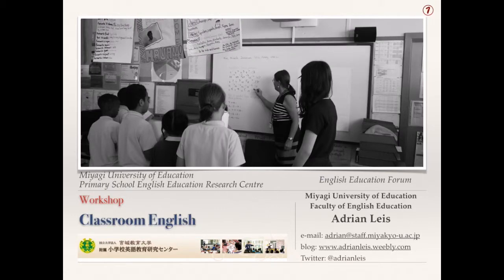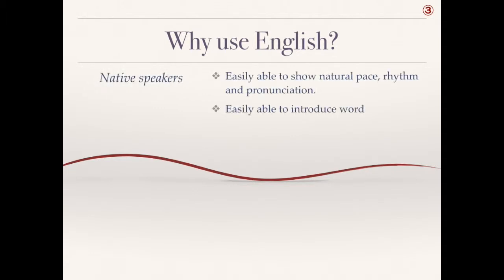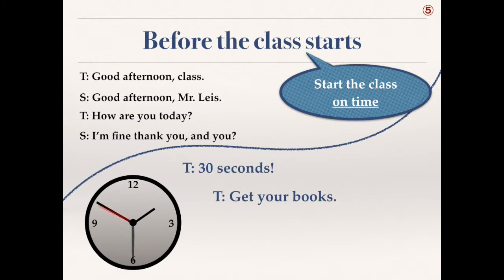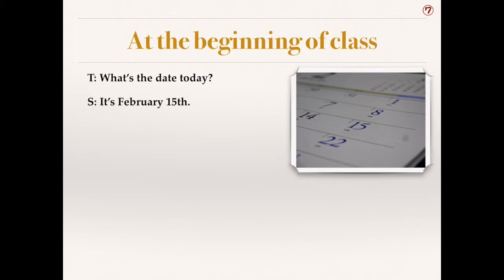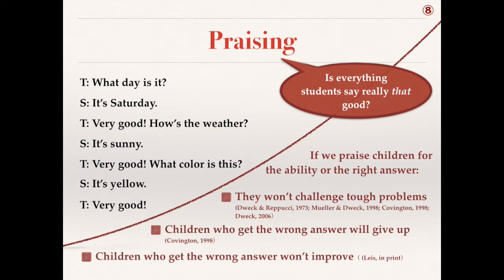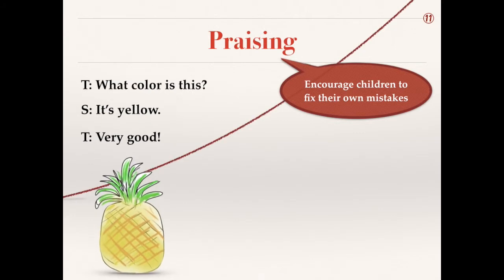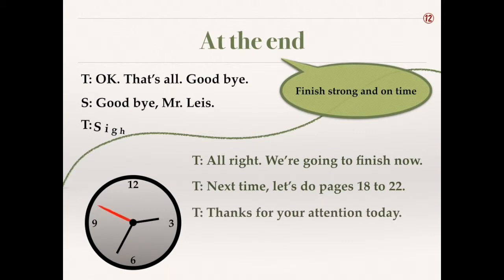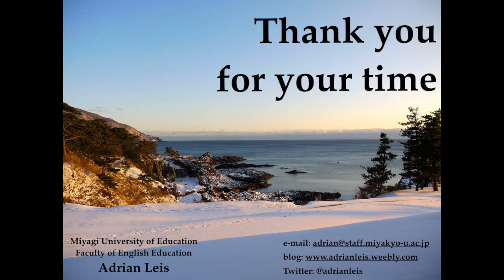Presentation on language use in EFL classes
A summarized version of my presentation related to the use of classroom English in an EFL environment.